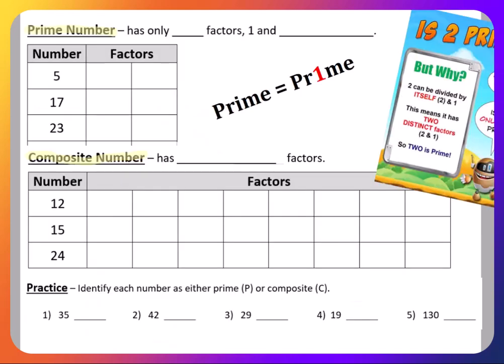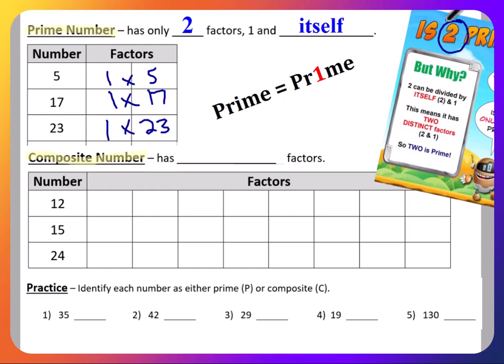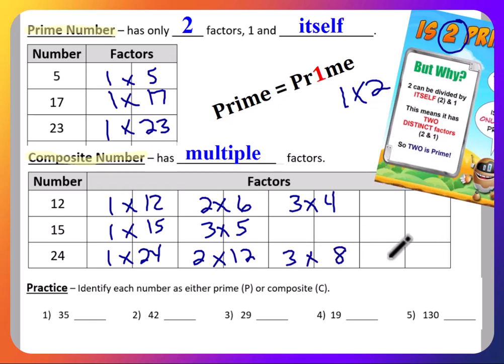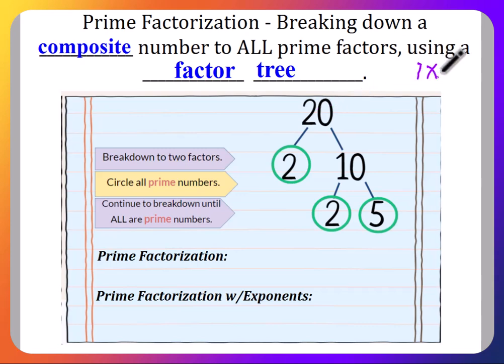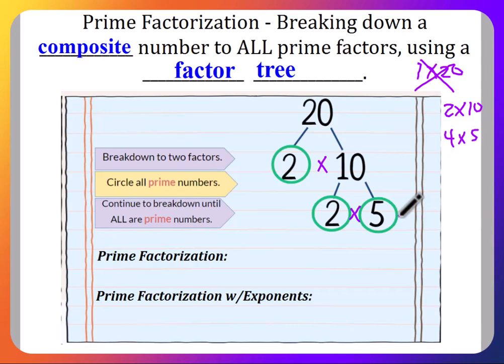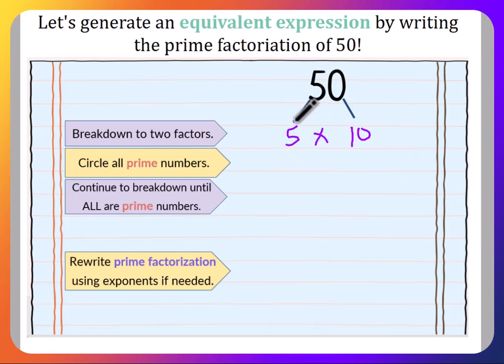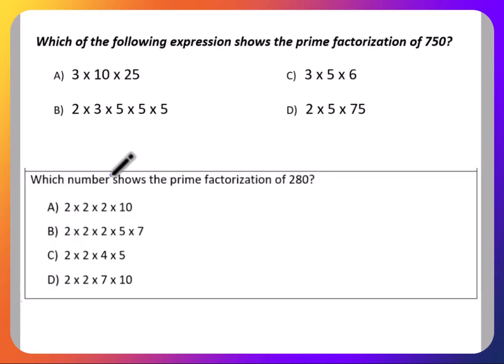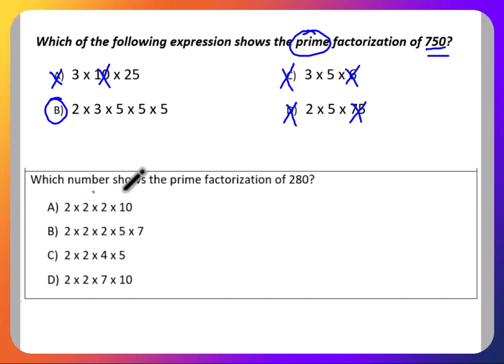Prime Factorization 2.0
A 6th grade lesson on prime and composite numbers and finding the prime factorization of a composite number using a factor tree.